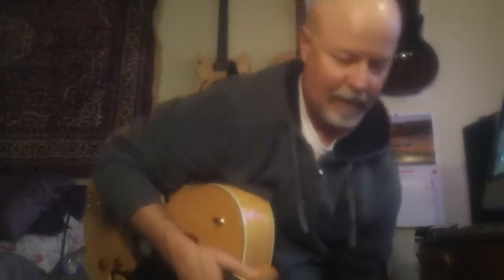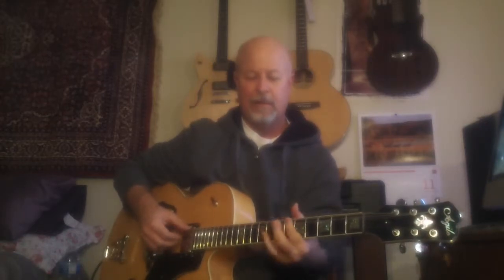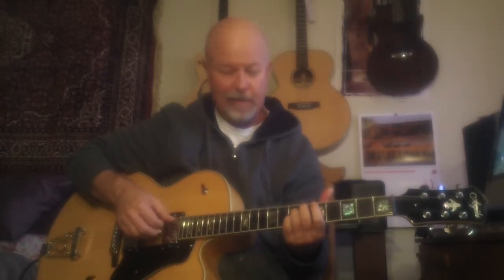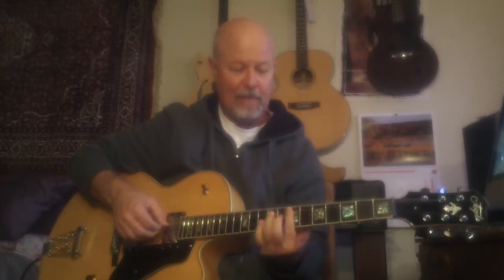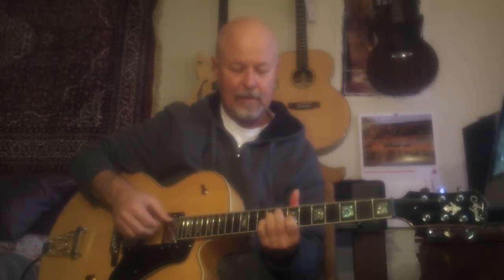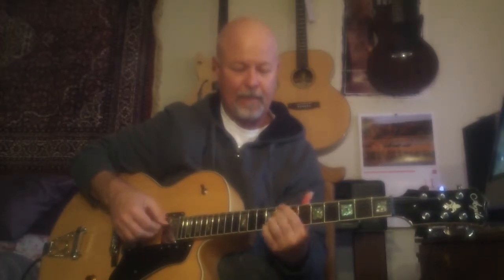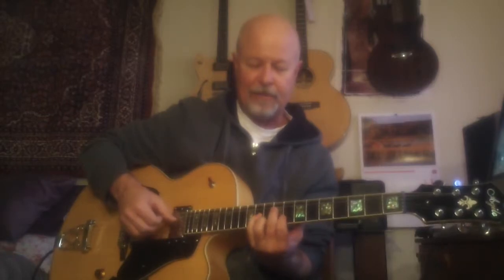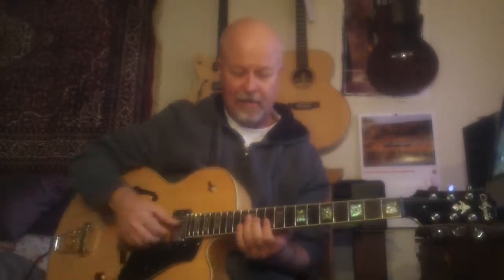Cycle 1 light theory discussion GUITARLADDER PROGRAM with Steve Zook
Here is   some  general info on the      GUITARLADDER SYSTEM and cycle number  1.The most  important things is waking up your musical ear which is  what my system does. Joe Pass used to say  simplify your thinking and develop   your  ear which is  EXACTLY    WHAT MY SYSTEM   does and I studied with  Joe Pass for a while in my early  20s and I am   60  now.